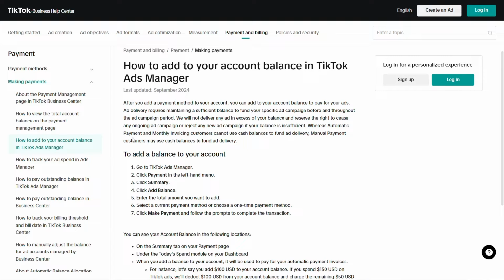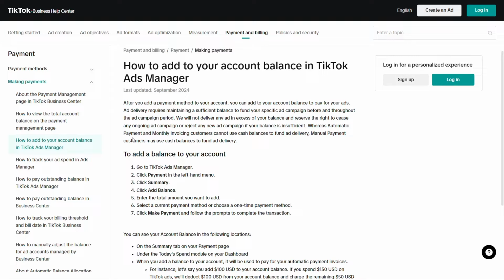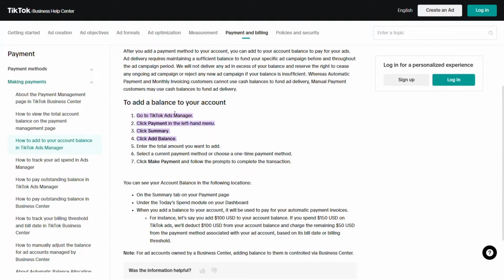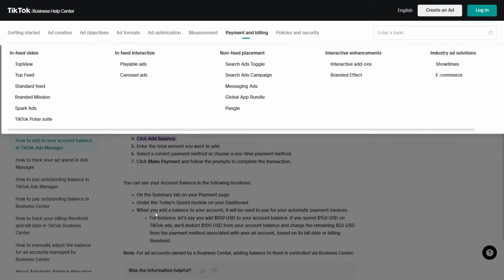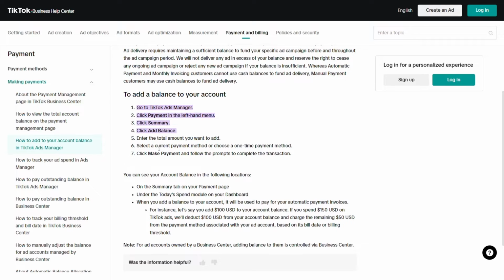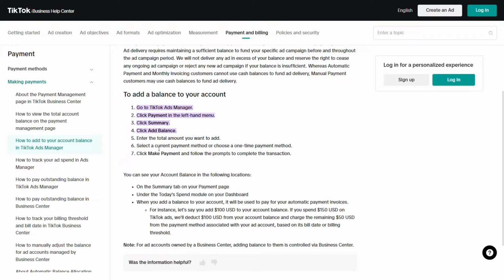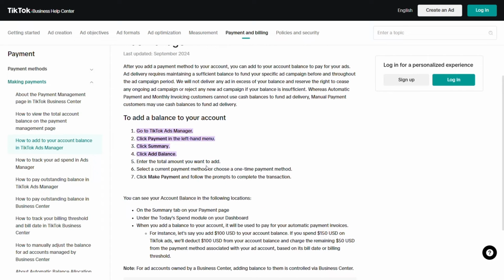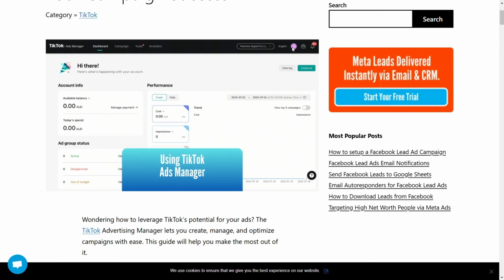How To Add a Balance to TikTok Ads Manager Account | Add Money To TikTok Ads Manager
Want to fund your TikTok Ads Manager account? Learn the step-by-step process of adding a balance to your TikTok Ads Manager so you can run effective campaigns. This guide will walk you through the payment process to ensure you can boost your ads without any hassle.